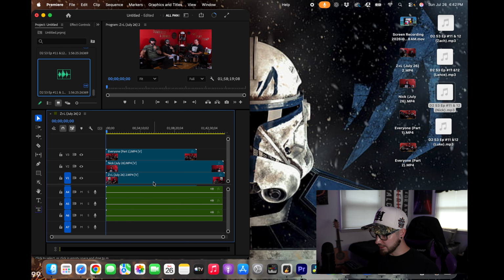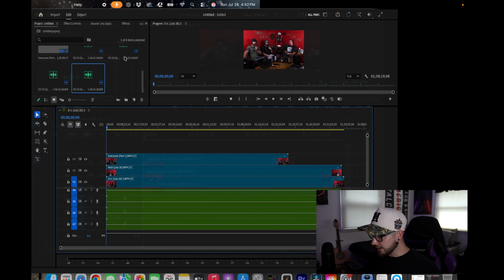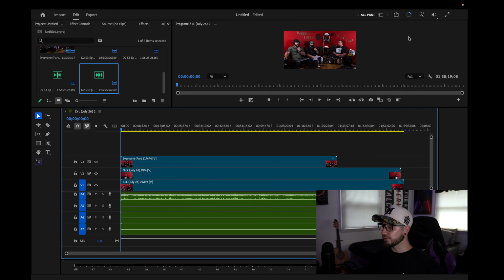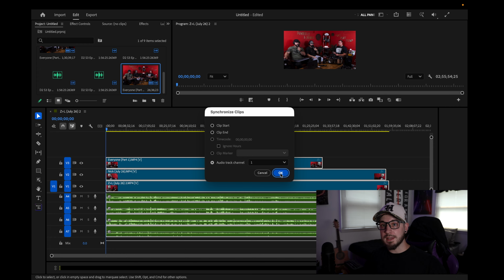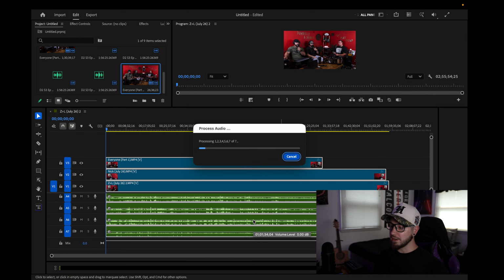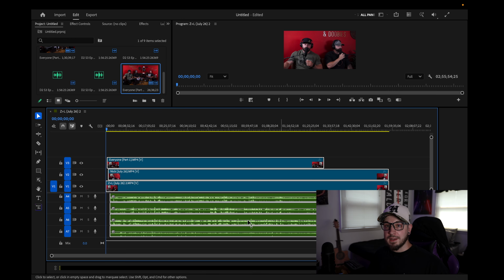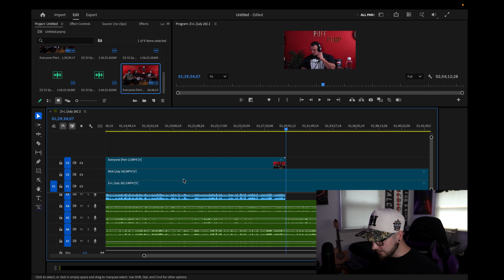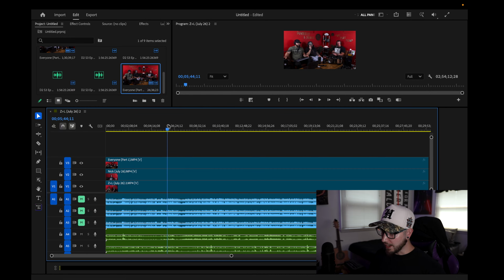How to Sync Audio and Video in Premiere Pro | Podcast Editing Tutorial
Learn how to quickly sync multiple video and audio files in Adobe Premiere Pro for your podcast—without manually lining up every waveform.

In this beginner-friendly tutorial, I’ll show you how to import and organize your files, add tracks to your timeline, use Premiere Pro’s Synchronize tool, check the results, remove unwanted footage, and mute the lower-quality camera audio.

This simple workflow has saved me hours while producing and editing multiple podcasts each week. Whether you’re a podcast host, producer, or video editor, it can make your editing process much faster and easier.

In this video:

• Importing and organizing video and audio files
• Adding tracks to your Premiere Pro timeline
• Automatically syncing files with the Synchronize tool
• Using claps to improve synchronization
• Checking and correcting the final alignment
• Muting camera audio and keeping your microphone audio

Timestamps:
0:00 Introduction
0:35 Setting Up in Premiere Pro
1:57 Preparing Your Video and Audio Files
2:14 Automatically Synchronizing Your Files
3:32 Checking and Fixing the Alignment
4:14 Muting the Camera Audio
4:38 Final Tips